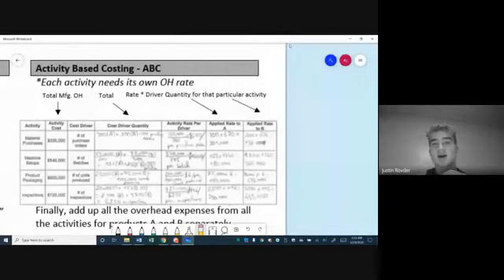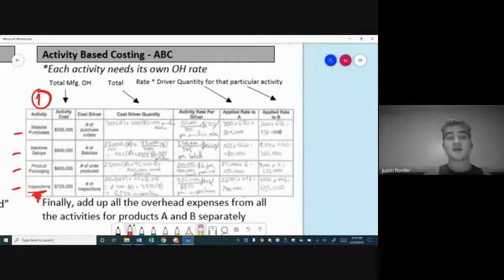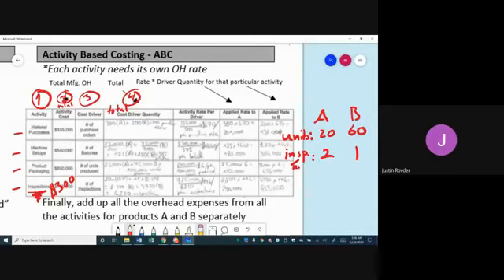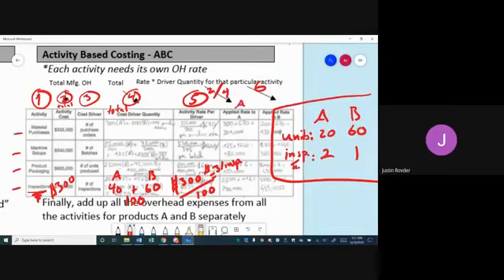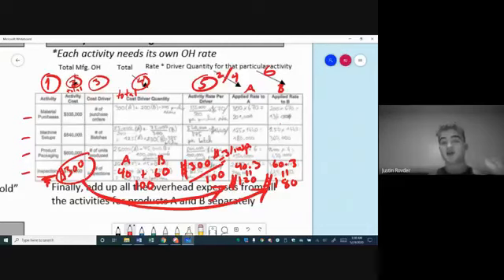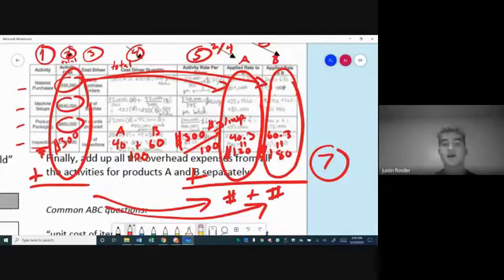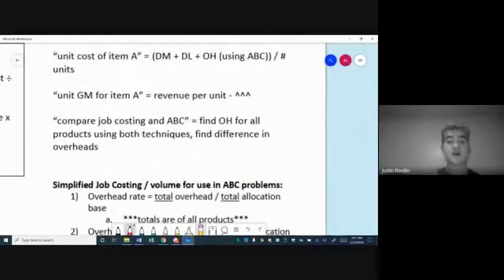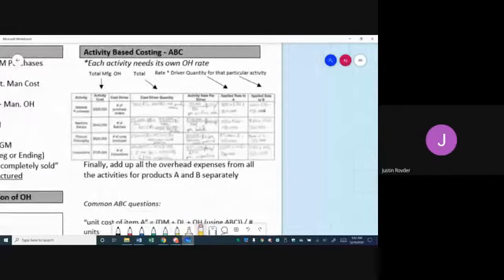MAC Exam 1 SPARK Review Activities Based Costing Google Dr